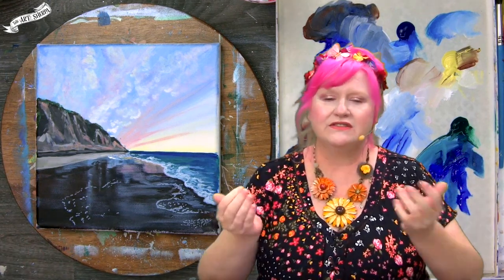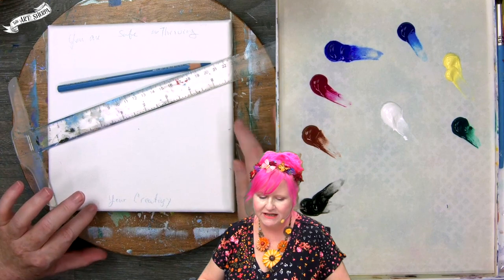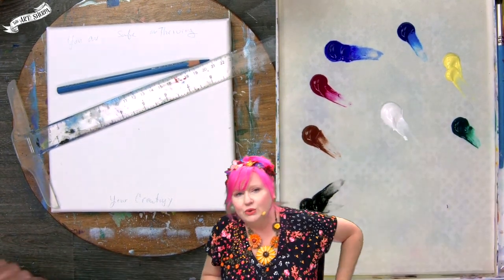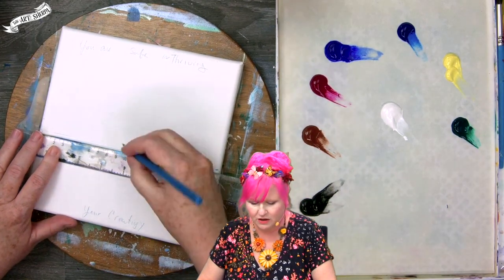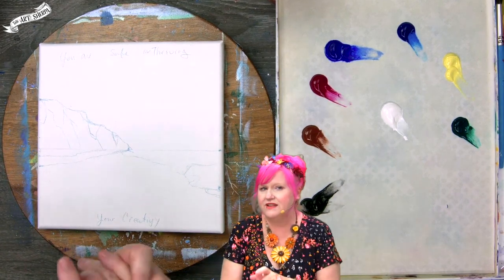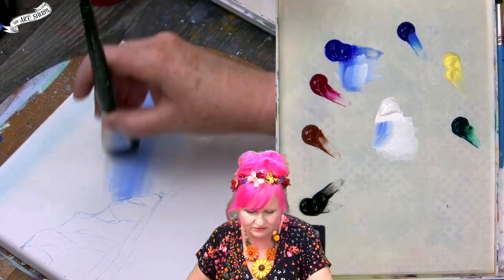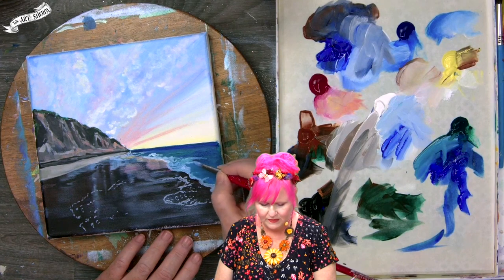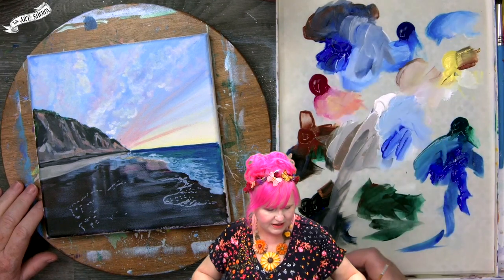SEASHORE BEACH Beginners Learn to paint Acrylic Tutorial Step by Step Day 20.1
SEASHORE BEACH WITH WET SAND  WITH PINK SUNRAY  SKY  this is a  Easy social paint night in you can enjoy from the comfort of your own home keeping it fun. This is the first Daily Painting course  for Beginners who want a real  acrylic painting step by step tutorial about how to paint better water in landscapes . Everything is 100% real time, multi Camera angles and fully explained so its easy to understand.  YOU CAN PAINT THIS !!

Chapters

00:00     Intro
03:30     Sketch in Landscape
08:08     Radiant Sky
12:50     Sky Flare and Clouds
25:45     Block in Landscape
32:20     Refining Cliffs
39:35     Shoreline and Seafoam
52:05     Ocean Waves and Seafoam
1:01:50    SIGN

💛 Cadmium Yellow Medium SENNELIER
💛 Naples Yellow light SENNELIER

❤️ Quinacridone Magenta SENNELIER
💙 Phthalo Blue Green shade SENNELIER
💙 Ultramarine blue SENNELIER

Monogram Liner
The Art Sherpa Round #4
Cambridge Round #6
Ruby Satin Bright #26